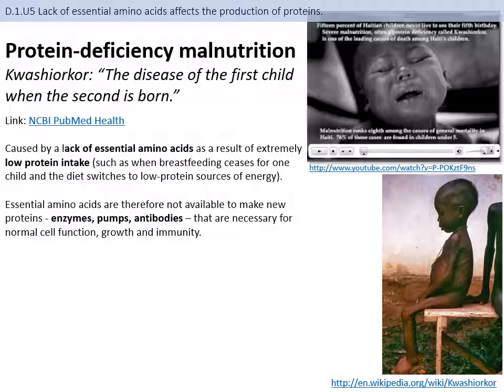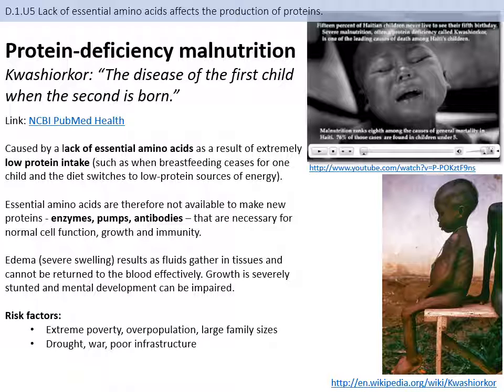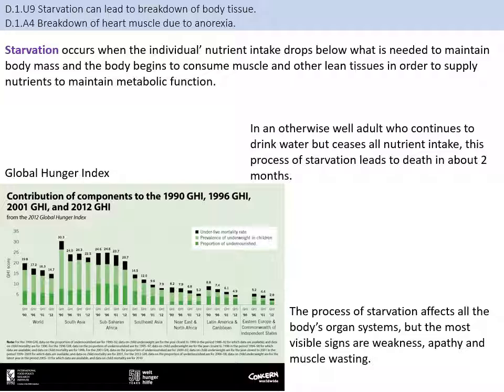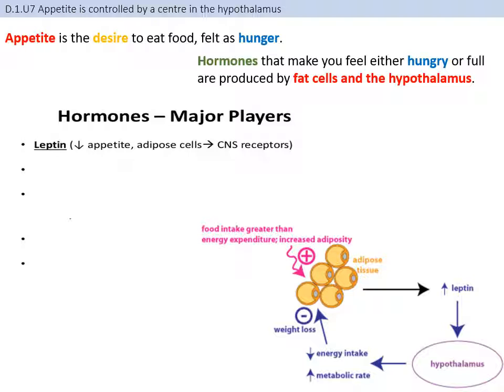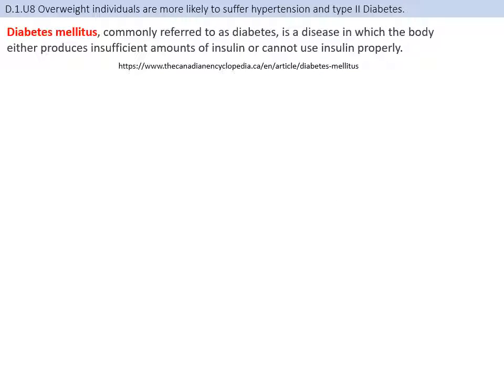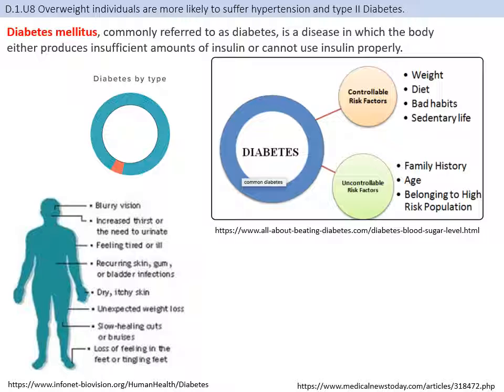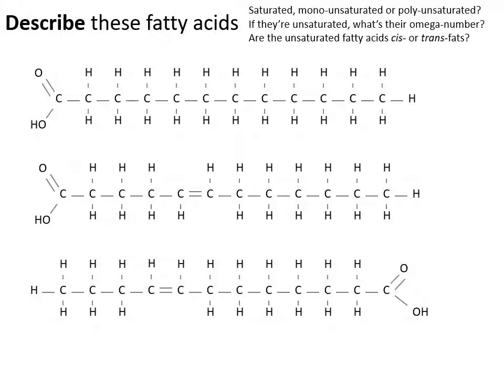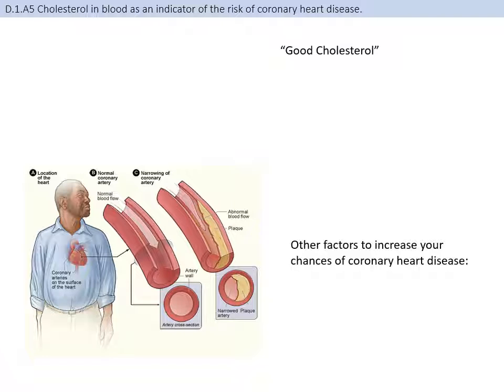Topic D.1 Illness